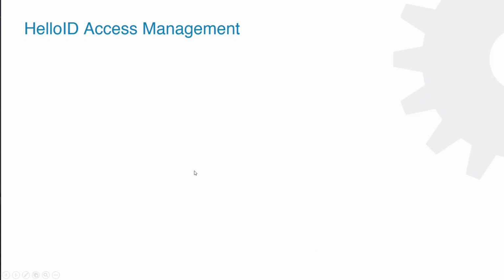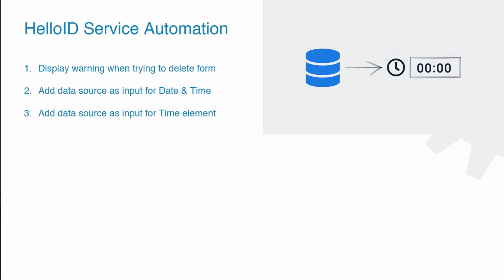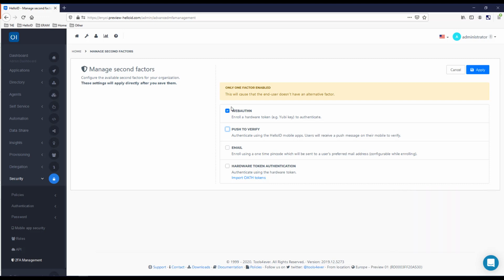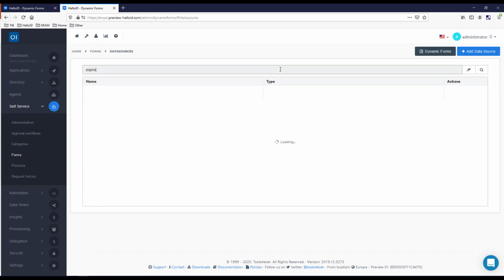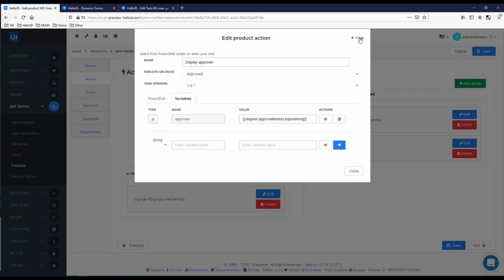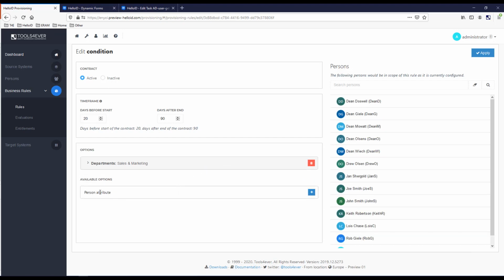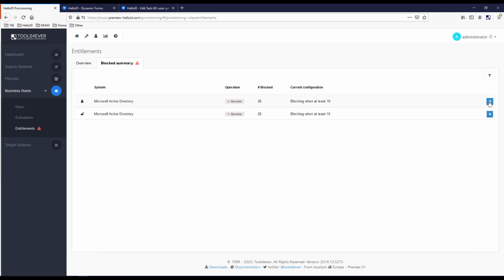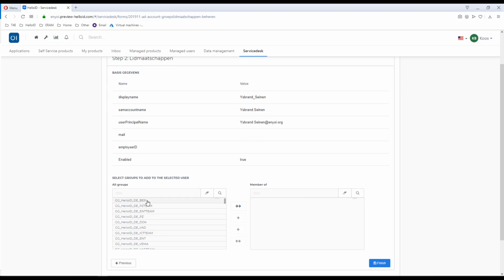HelloID: Webinar December release (2019.12)